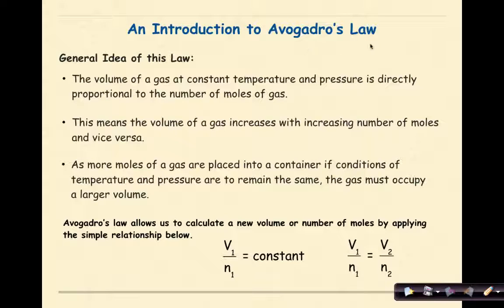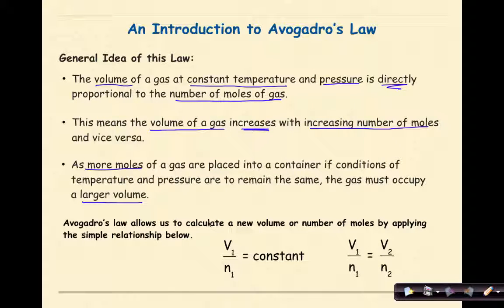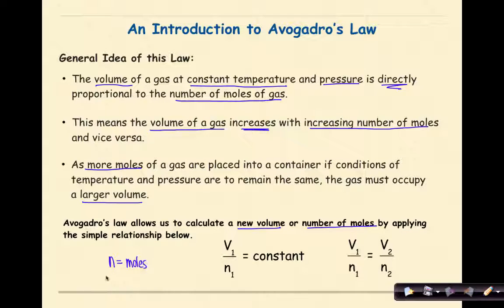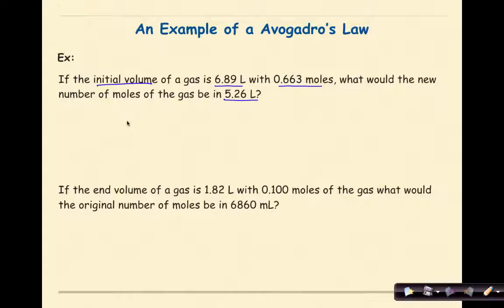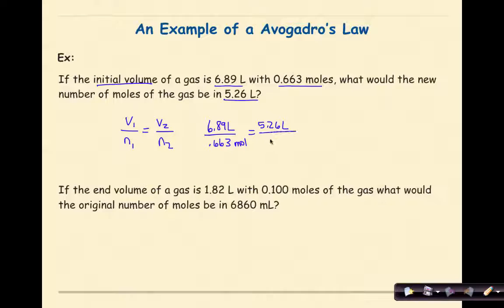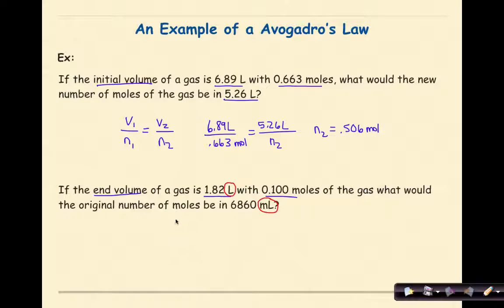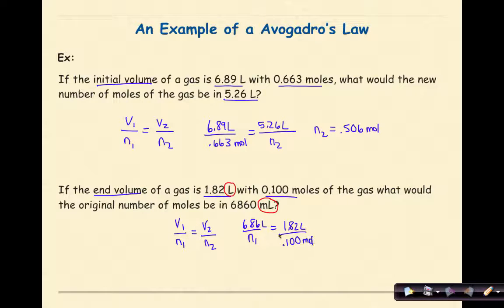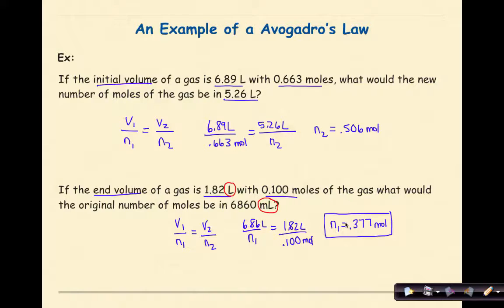AP Chemistry Avogadro's Law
This video presents the basics of Avogadro’s Law and the relationship between the volume of a gas and the number of moles present. A PhET simulation is used to demonstrate this relationship. An example of an Avogadro’s Law problem is presented at the end of the video.